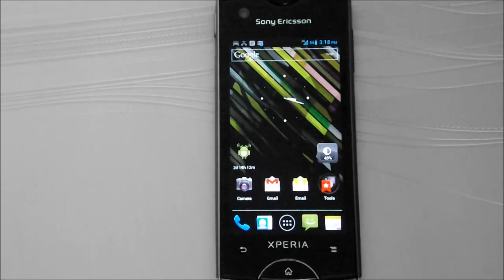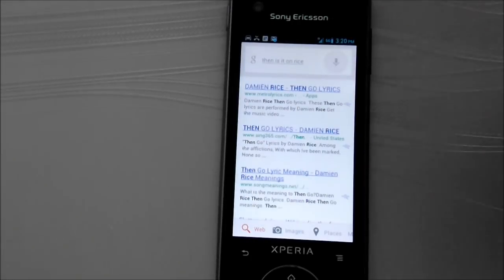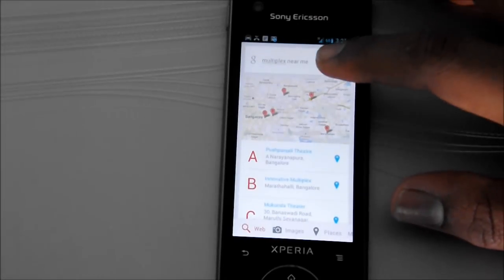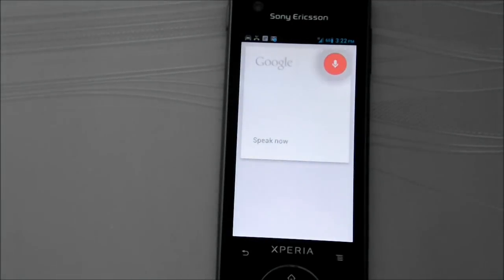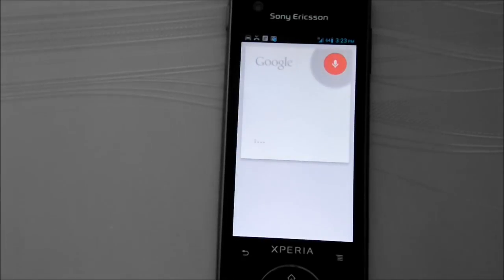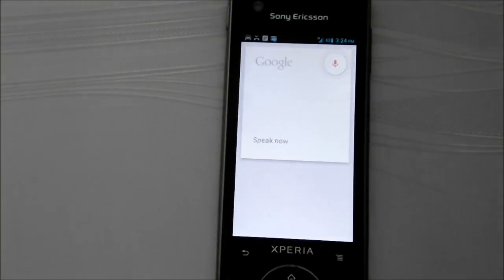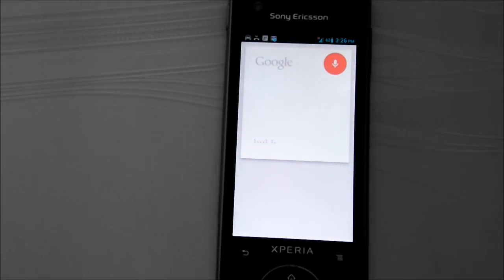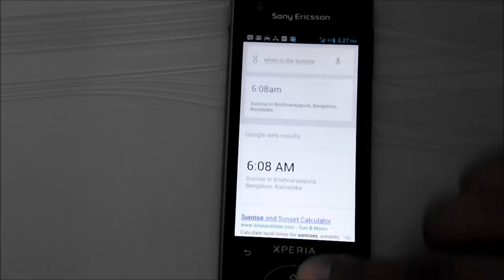Google Now running in ICS (Android 4.0.4 - Cyanogenmod 9.1)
Its Google now running in Android 4.0.4 (ICS). Originally its is meant for Jelly Bean but optimized for ICS.

It works well for Indian accent but could not pick up some words but the software just works fine